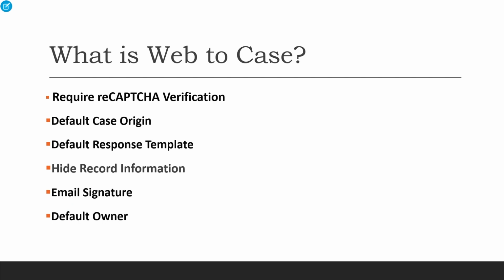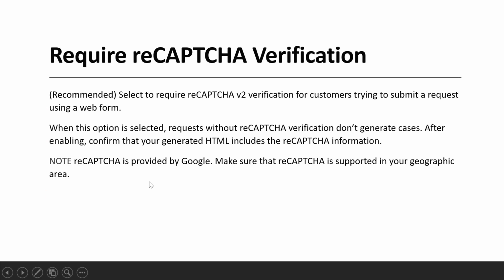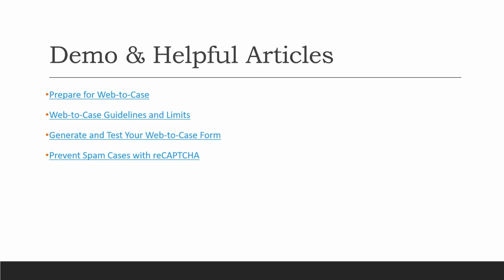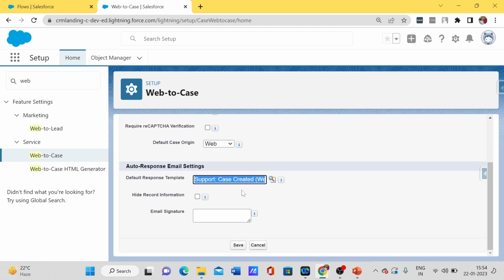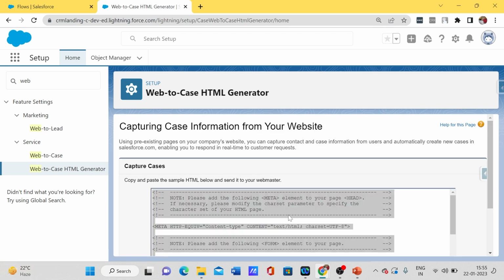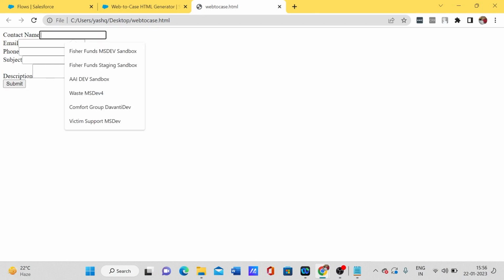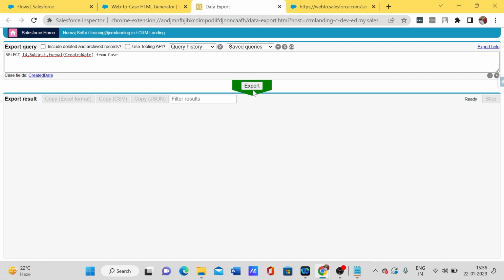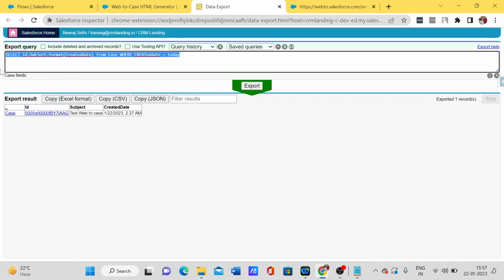Web-2-Case in Salesforce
Web-to-Case in Salesforce is an innovative feature that helps you gather customer support requests directly from your company's website and automatically generate up to 5,000 new cases a day. This can help your organization respond to customers faster, improving your support team's productivity.